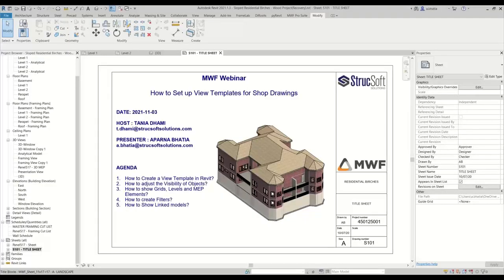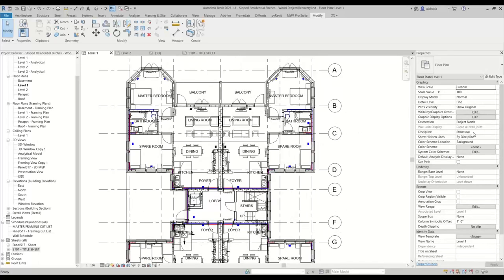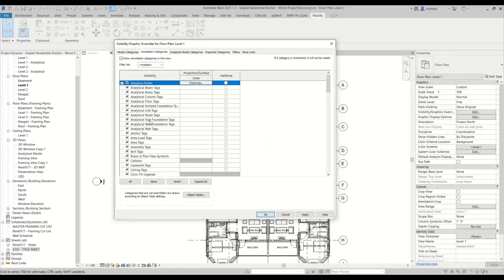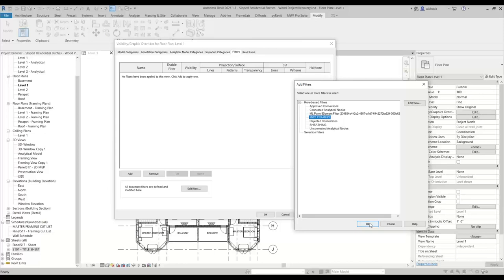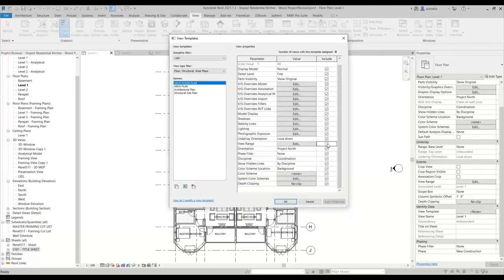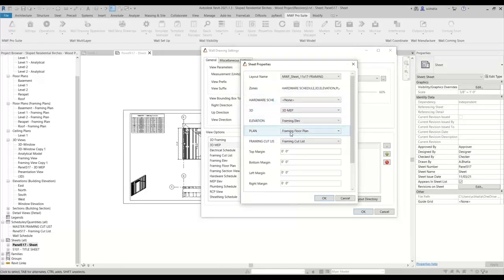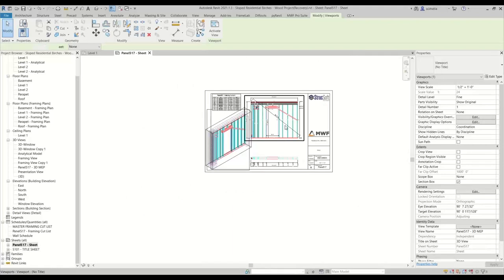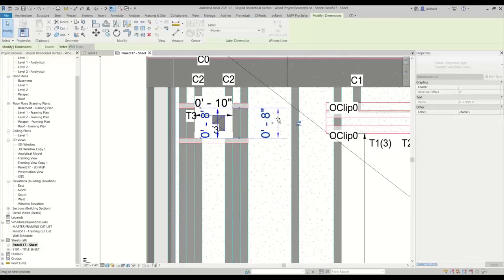Shop Drawing View Templates in Revit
In this webinar we'll learn how to properly set up view templates for your shop drawings in Revit